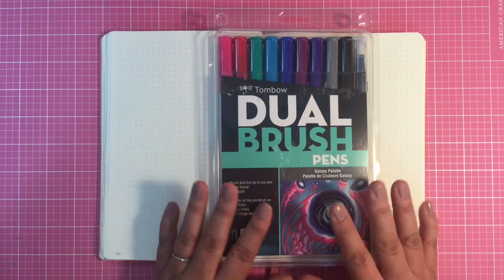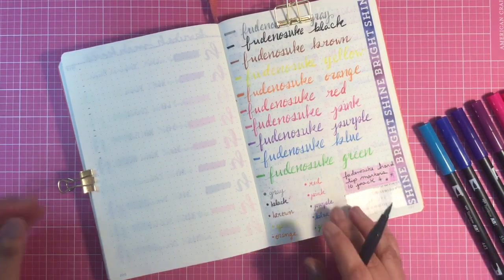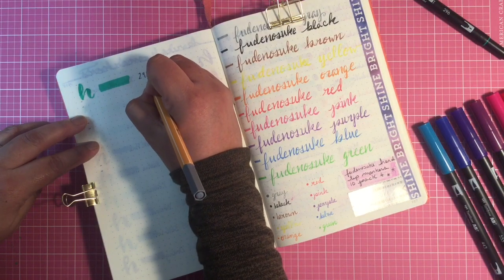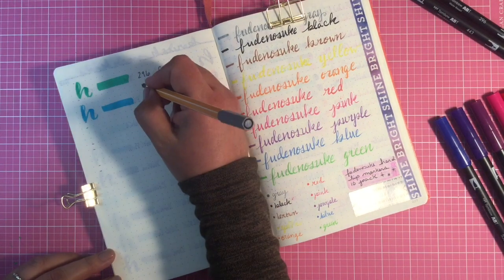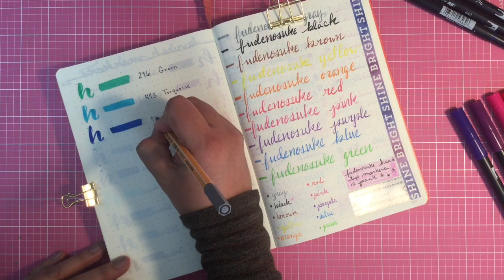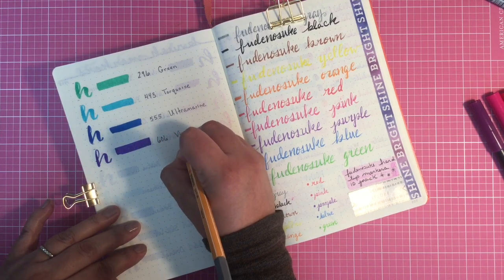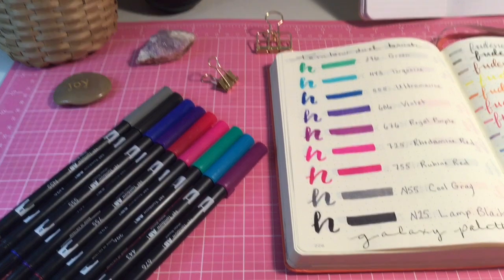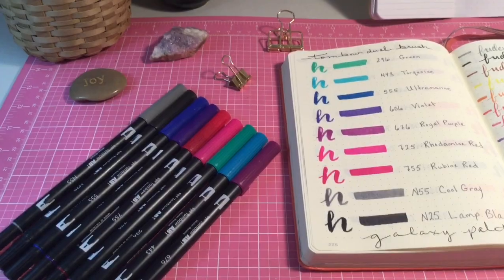Tombow Dual Brush Pens (Galaxy Palette) | Colour Swatching | Sheena Joy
Today I’m colour swatching Tombow Dual Brush Pens (Galaxy Palette) - they’re beautiful! I can’t wait to use them in my bullet journal!🥰

🎥 Editing done with iMovie
🎵Background music mixed using the Garage Band app

💅🏽 Nail polish is Ladylike by Essie